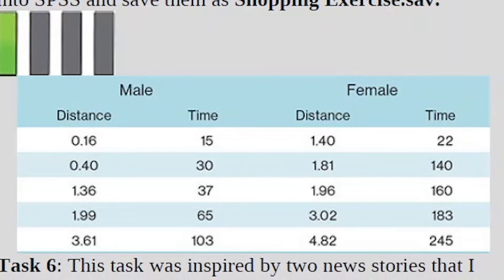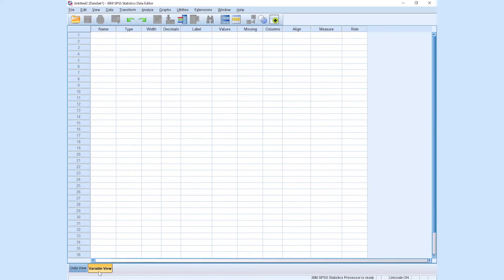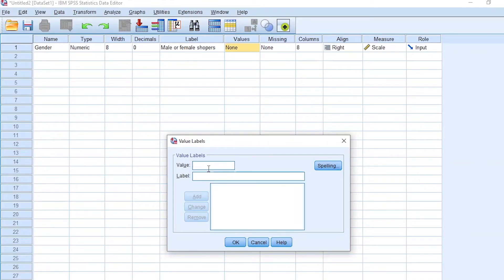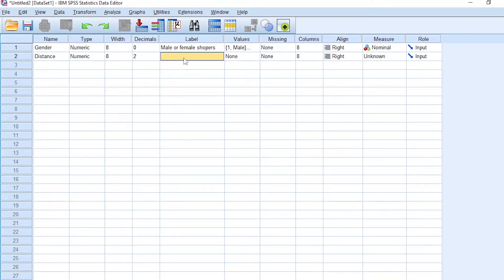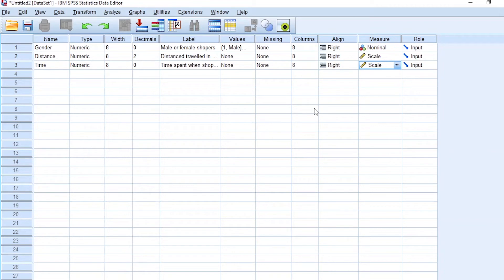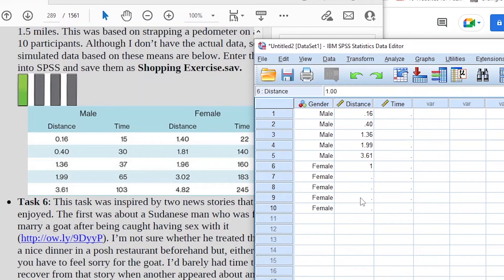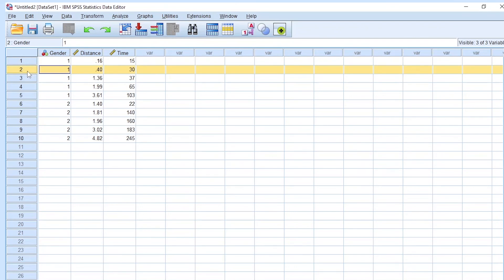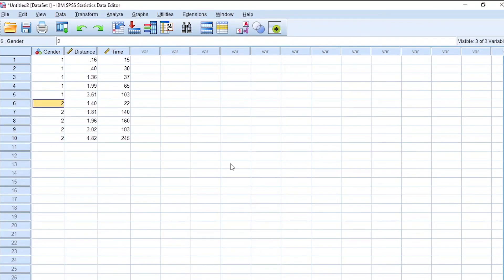How to perform descriptive statistics in SPSS (clear example)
In this video you're going to learn how to: enter data into SPSS, assign the right codes to your data and perform descriptive statistics in SPSS.

Chapters
0:00 Intro
0:12 Example Question
1:31 How to enter data into SPSS & assign the right codes
10:09 How to perform descriptive statistics in SPSS.